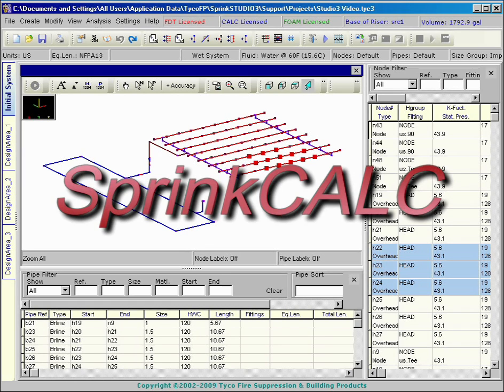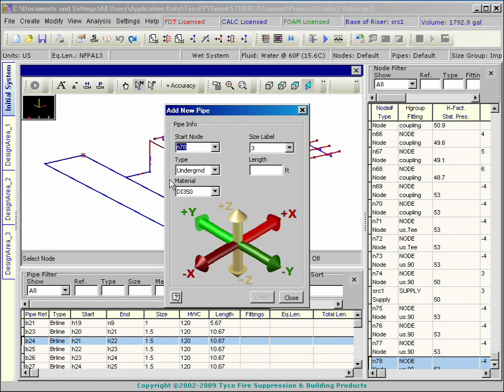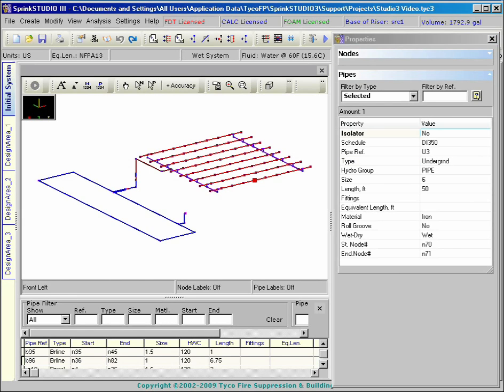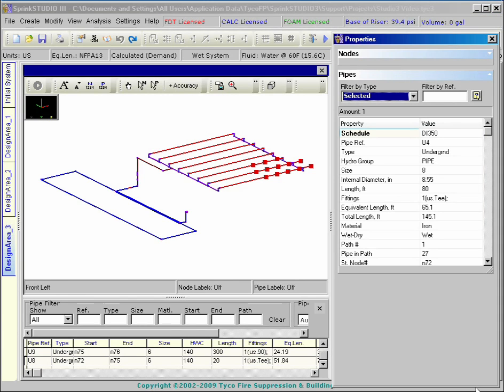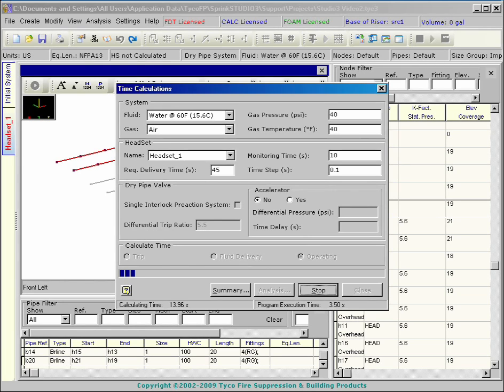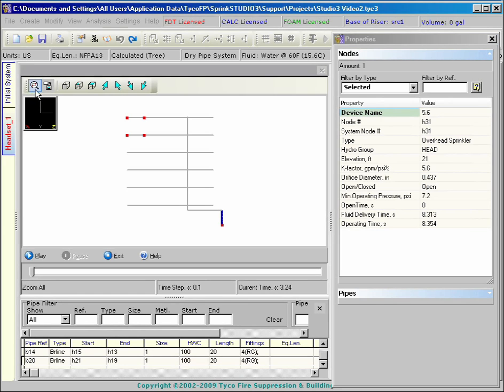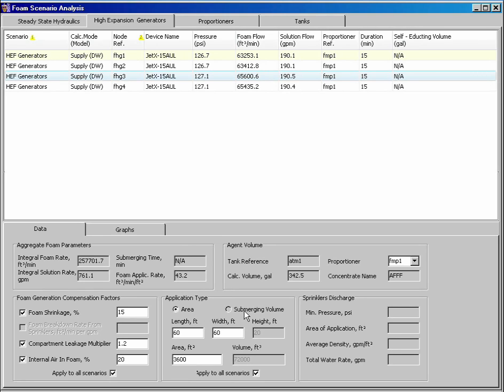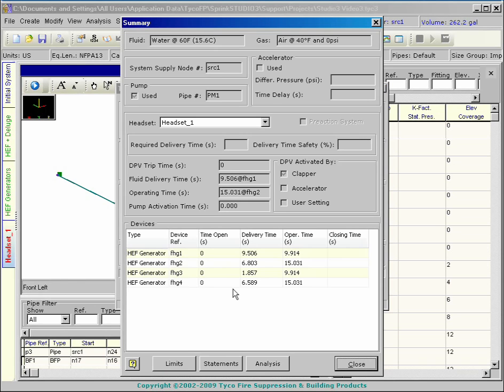SprinkCALC Overview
Software for fire sprinkler calculations. Includes calculations for wet, dry and foam systems.